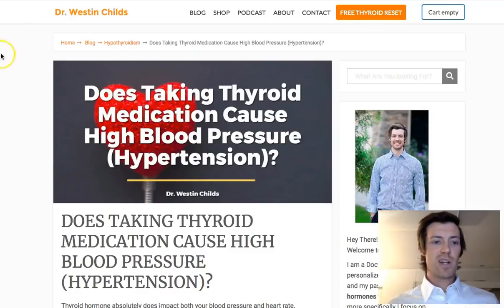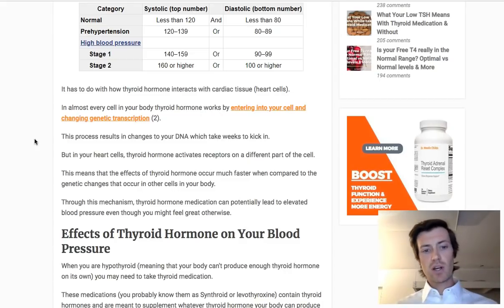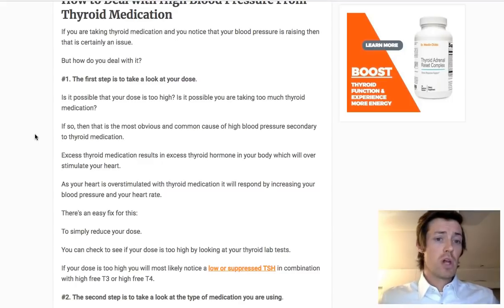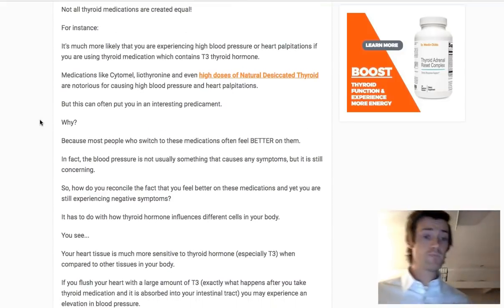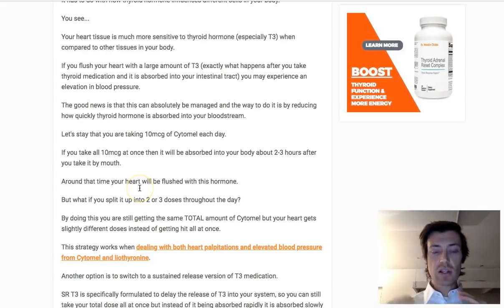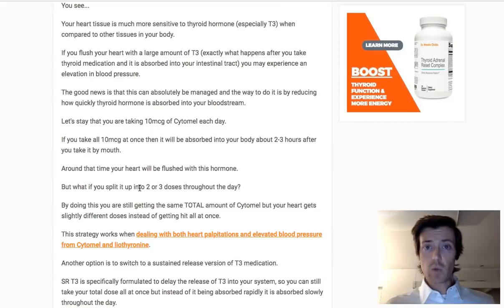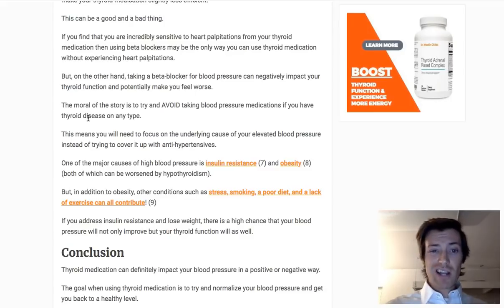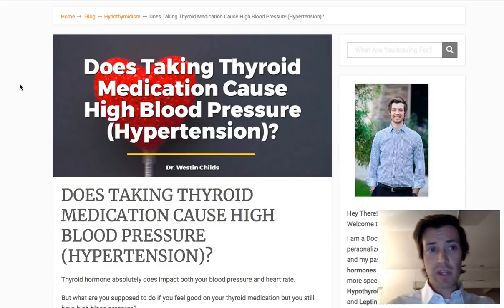How Thyroid Medication Changes your Blood Pressure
Can taking thyroid medication alter your blood pressure? The answer is absolutely. It doesn't happen all the time, but certain types of thyroid medication can lead to a rise in your blood pressure.

Your cardiac tissue (heart cells) have different thyroid receptors when compared to most other cells. As a result, they are particularly sensitive to T3 thyroid hormone. When they come into contact with T3 it can act to increase the force of contraction of your heart which increases both your heart rate and your blood pressure.

What can you do about it?

#1. Pay attention to your dose (if your dose is too high you may need to lower your medication).

#2. Take your dose of medication several times throughout the day.
- By splitting up your dose throughout the day you can slow down how much thyroid hormone hits your heart.

#3. Consider switching to a different thyroid medication.
- Lastly, if you can't find any relief from the steps above then you may need to switch medications entirely. Switching from one class of thyroid medication to another may work or switching to a different class entirely may be necessary.